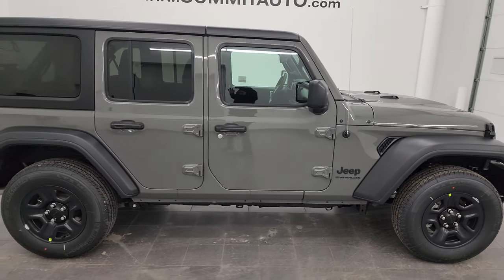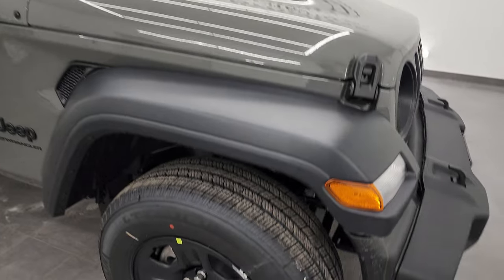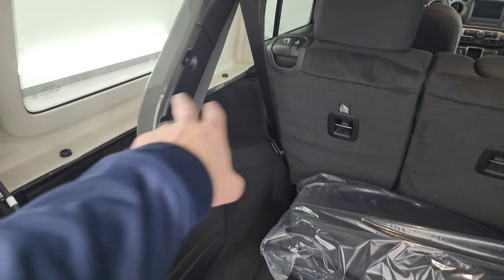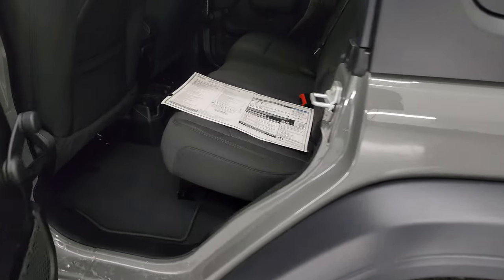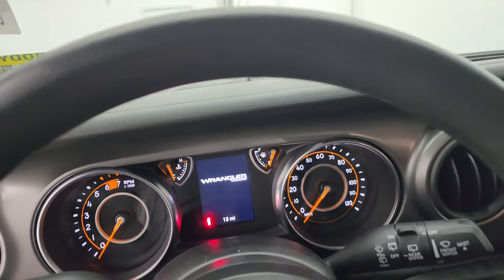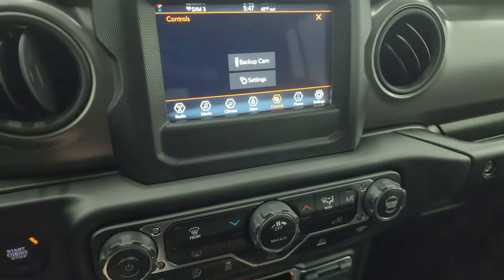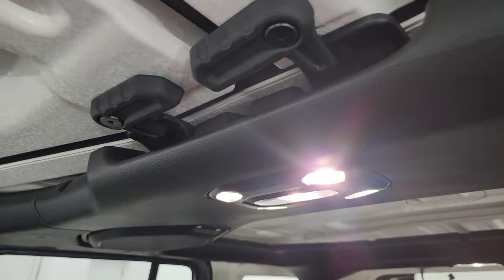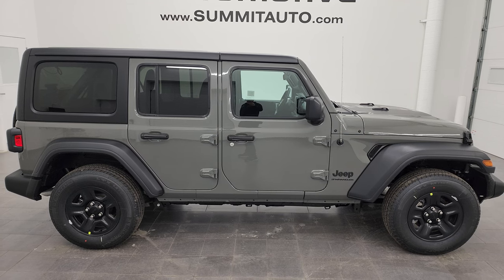MOST IN DEPTH 2023 JEEP WRANGLER SPORT STING GRAY 4K WALKAROUND 23J124 SOLD!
This 2023 JEEP WRANGLER SPORT 4 DOOR IN STING GRAY CLEARCOAT FOR SALE IN FOND DU LAC OSHKOSH WISCONSIN 54935 is the vehicle we did walk around review of today.

Thank you for checking out this video of this 2023 JEEP WRANGLER SPORT 4 DOOR IN STING GRAY CLEARCOAT FOR SALE IN FOND DU LAC OSHKOSH WISCONSIN 54935

STOCK: 23J124
MSRP: $45,785
MILES: 12
MAKE: JEEP
MODEL: WRANGLER
VIN: 1C4HJXDG5PW639448
LOCATION: FOND DU LAC OSHKOSH WISCONSIN, 54937 TRUCKS ON 41